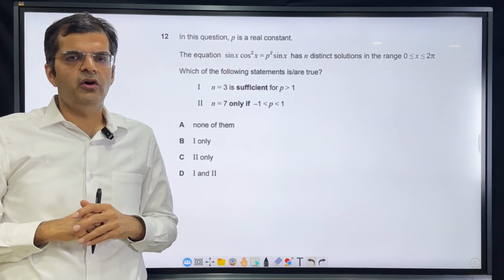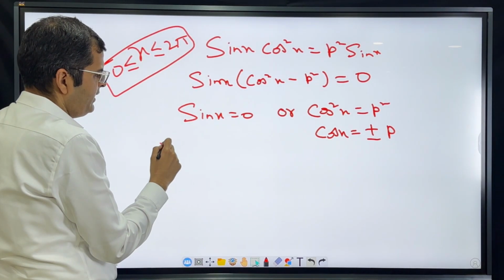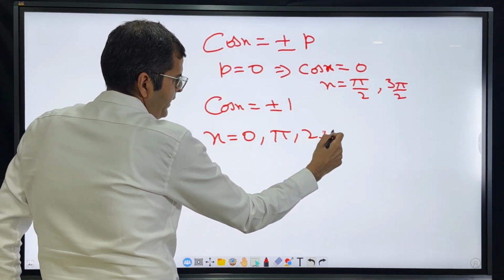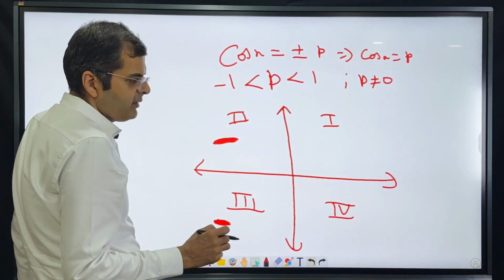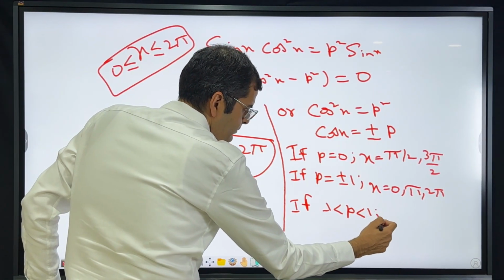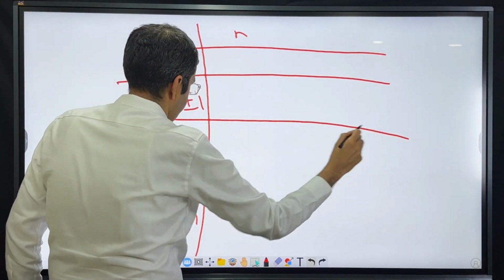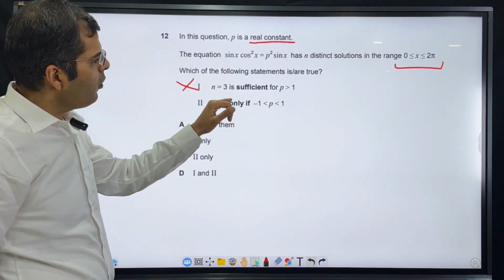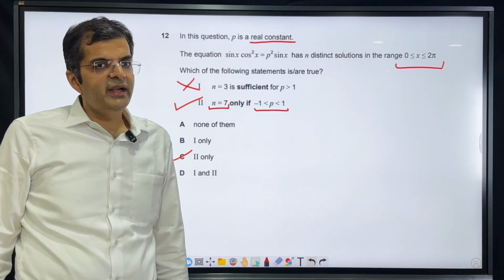TMUA 2023 Paper 2 Question12| Best TMUA preparation program | TMUA Practice Test | TMUA online class